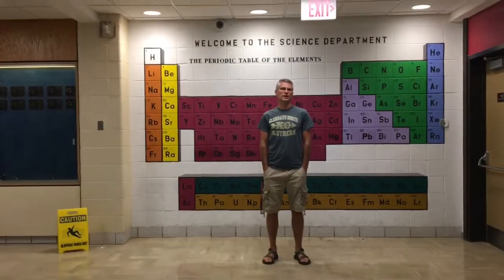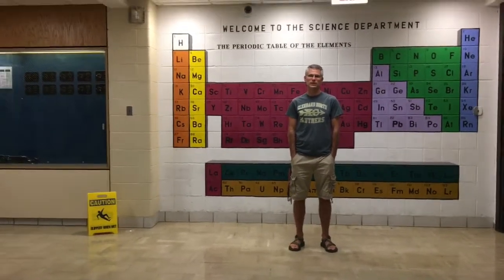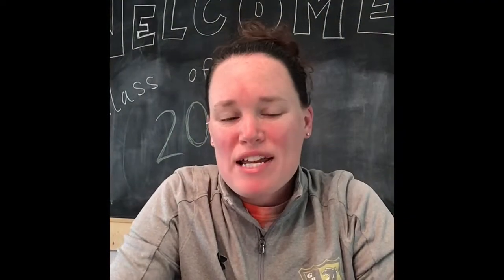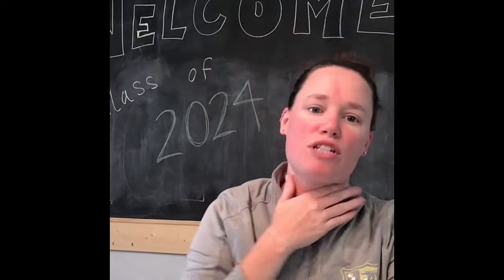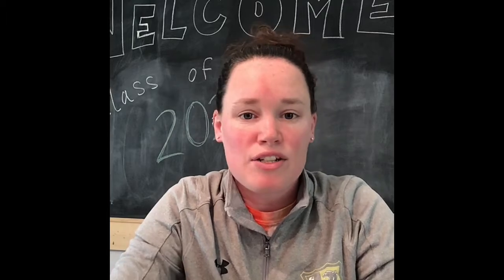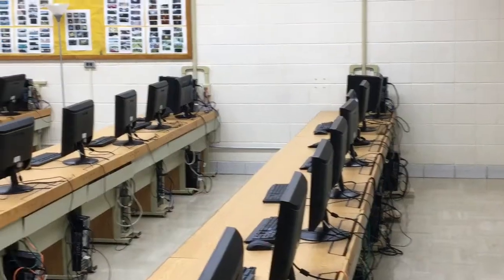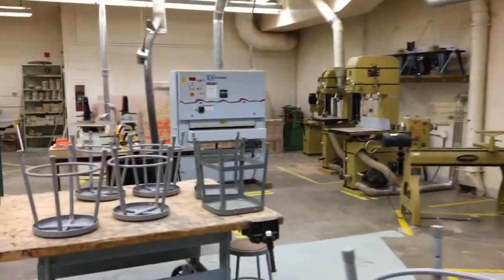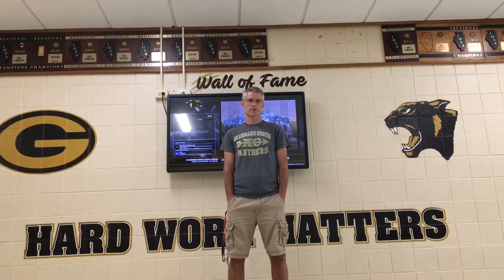Welcome to Biology at Glenbard North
A welcome video from the Science Department at Glenbard North for our incoming Freshmen.